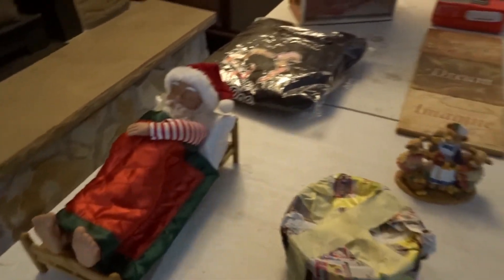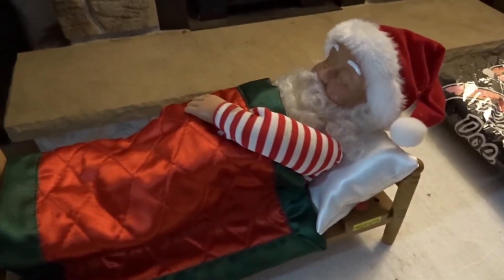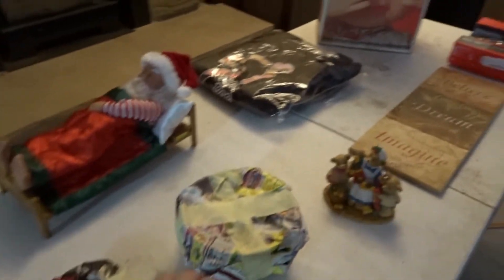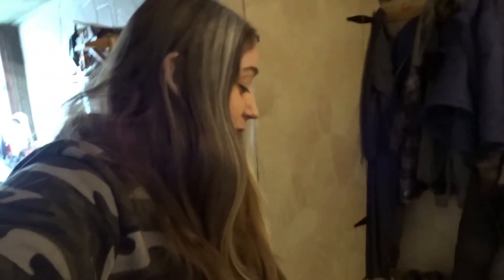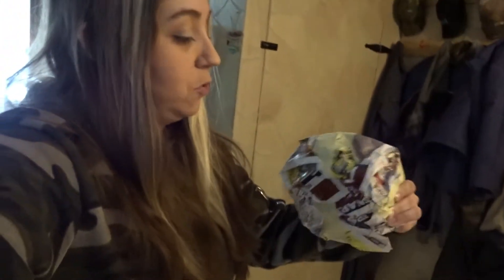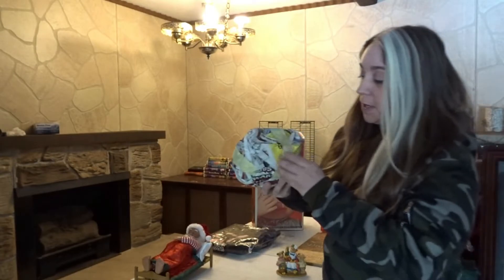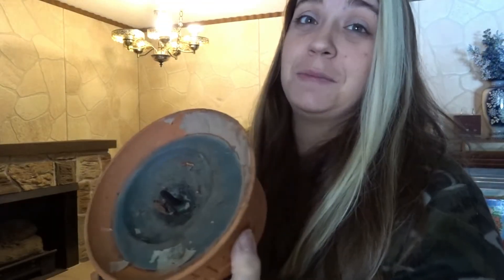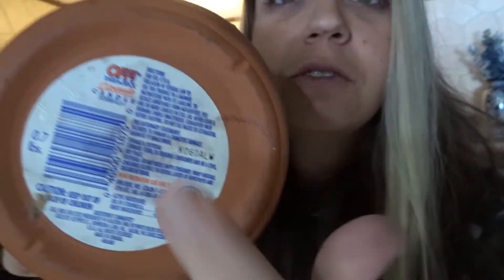Agrace Thrift store Super EXPENSIVE!!!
This thrift sore was a little to fancy for me! crazy prices! Come thrift with is and see what we ended up finding!